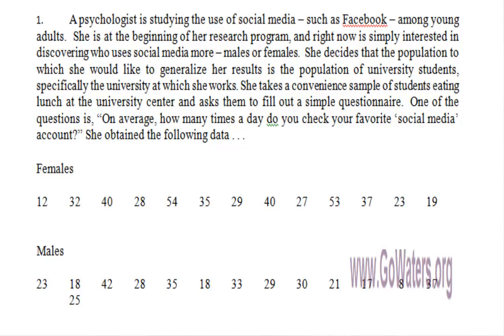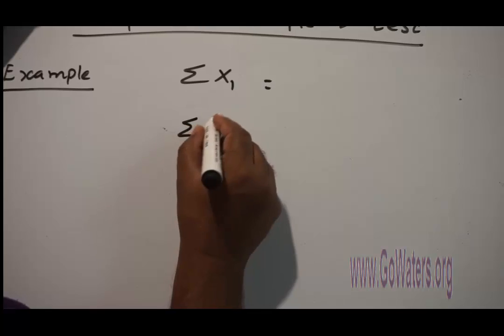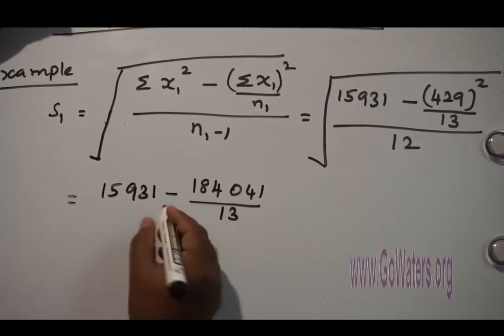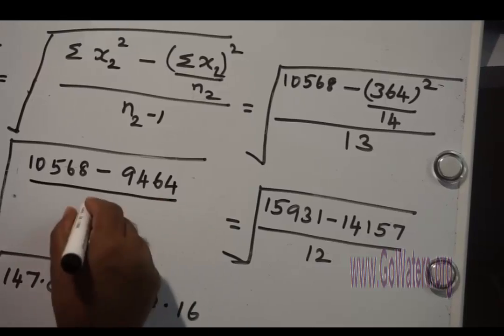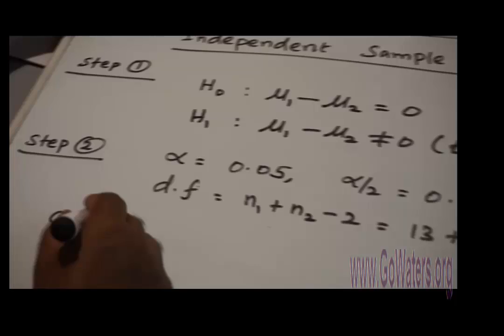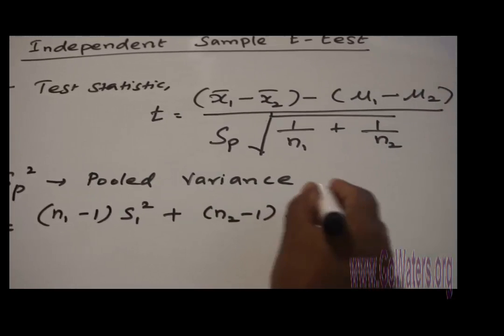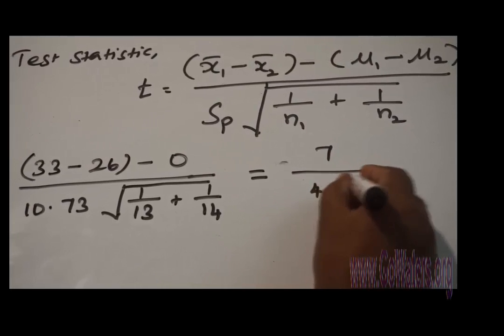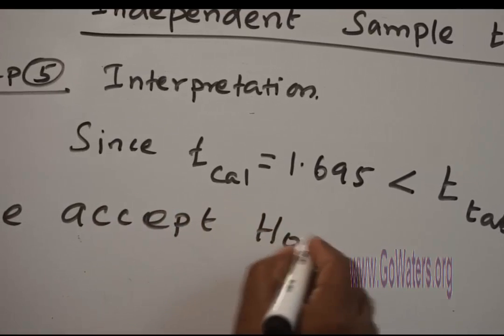Learn Independent Sample t-Test, With An Example